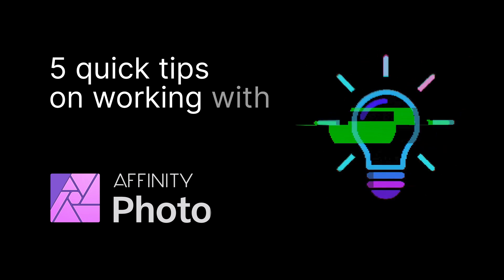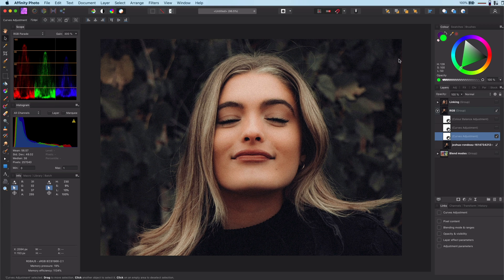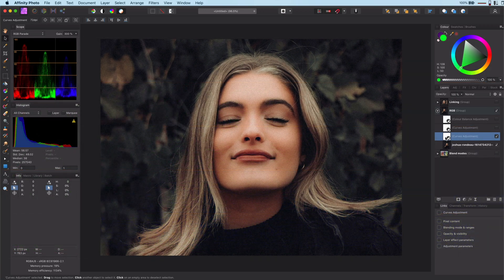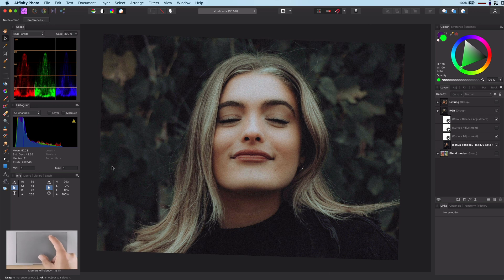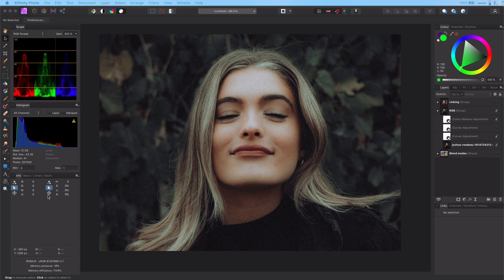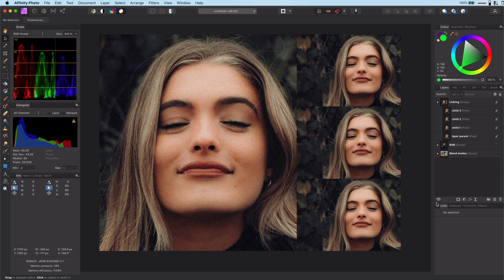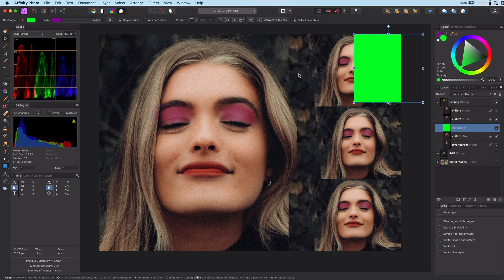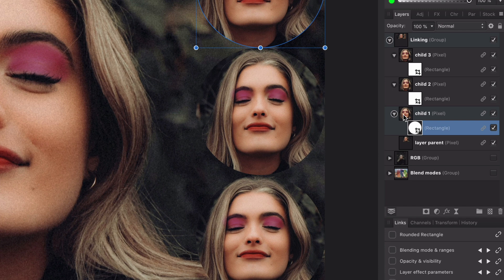5 useful and handy tips for working with Affinity Photo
In this video, i will share 5 quick tips on working with Affinity Photo. These tips focus on the application itself and not on photo manipulation. I hope you find them helpful and will fit in your current workflow.

For more information about linking layers, i would also definitely recommend the Affinity official video, if you want to know more about it